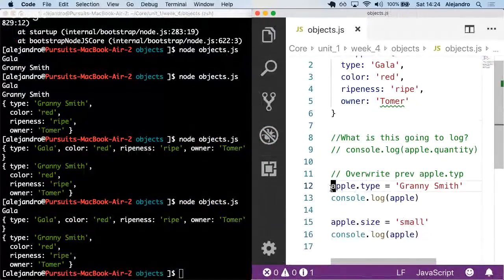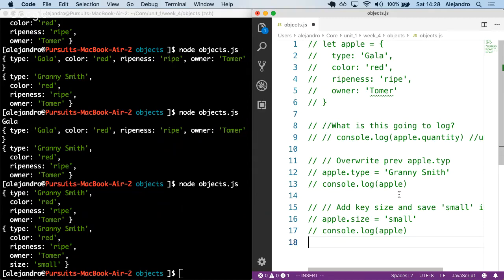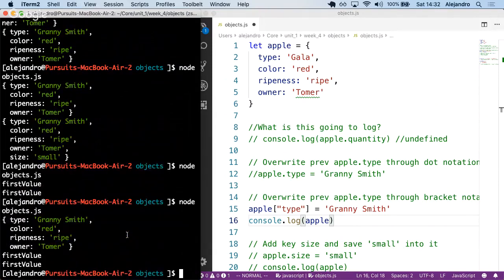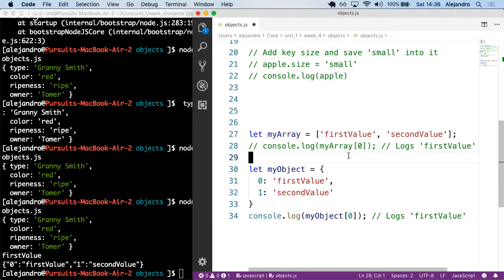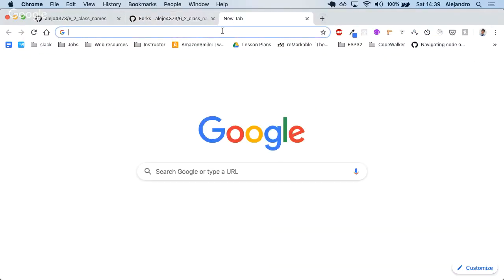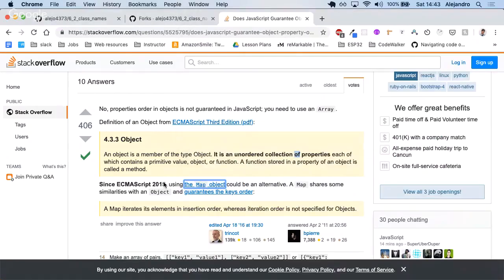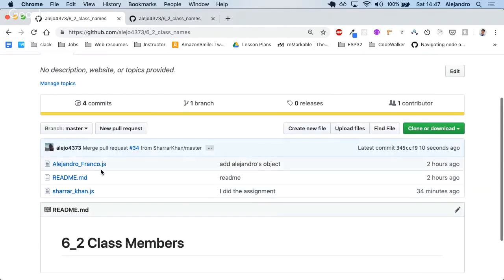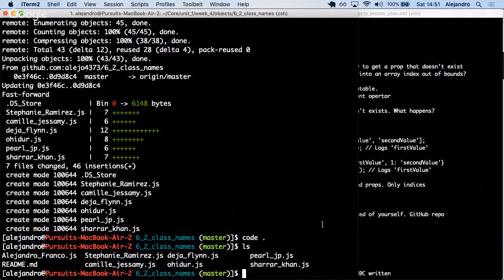FSW 6.2 Objects